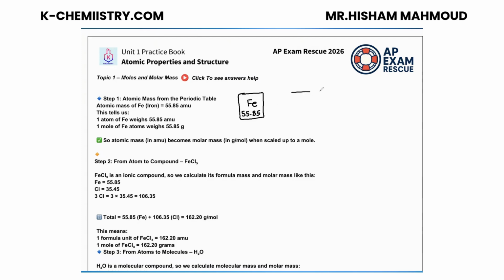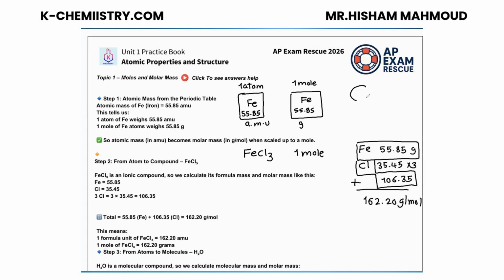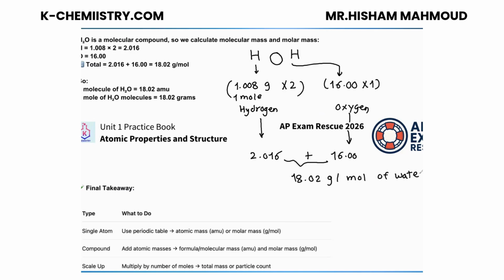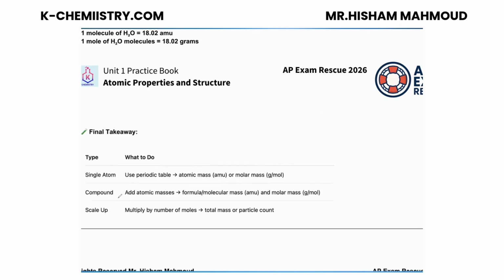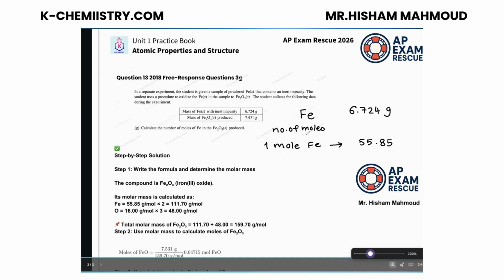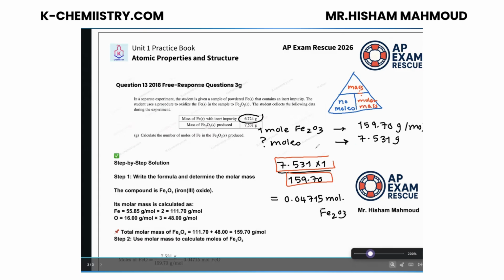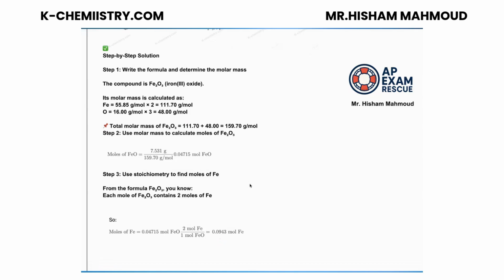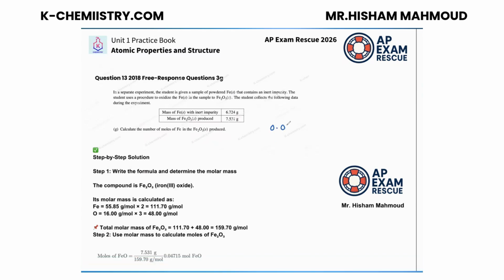U1-003: From Atomic to Molar Mass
In this lesson, we move from atomic mass to molar mass — and explore how to use the periodic table to calculate the mass of elements, compounds, and molecules. We explain the difference between atomic mass (in amu) and molar mass (in grams per mole) and how to scale it using Avogadro’s number.

We calculate formula mass for ionic compounds like FeCl₃ and molecular mass for covalent compounds like H₂O using simple addition. Then, we solve a real AP Chemistry past paper question (2018 FRQ Q13g) step-by-step using the molar mass triangle:
Moles = Mass ÷ Molar Mass

We also apply mole ratios from the compound Fe₂O₃ to calculate the number of moles of Fe atoms inside. The example shows how to shift from experimental data to theoretical mole concepts confidently.

Past paper files for Unit 1 are available below in the video description — including full answer keys.